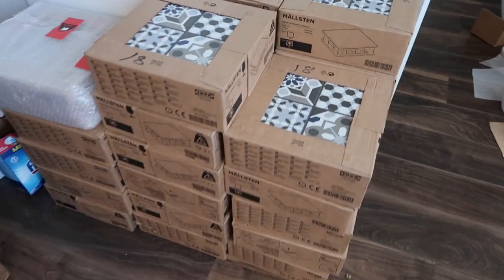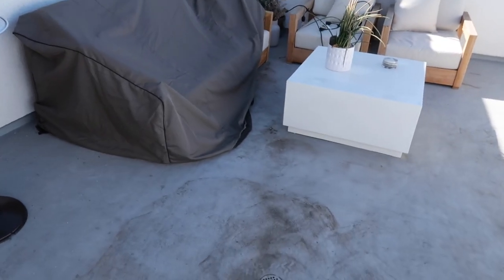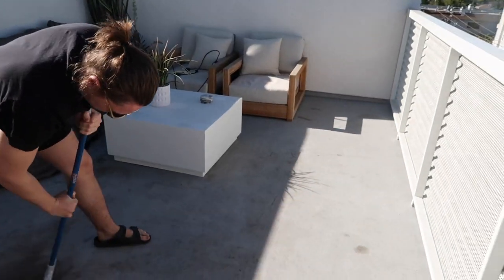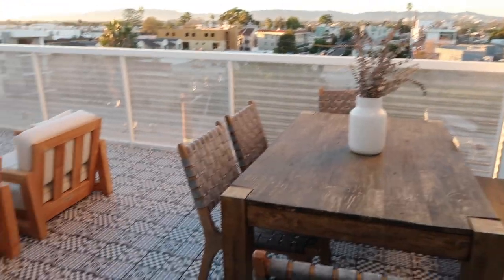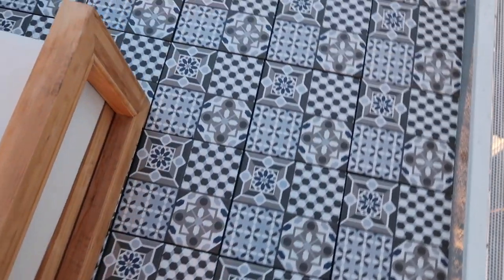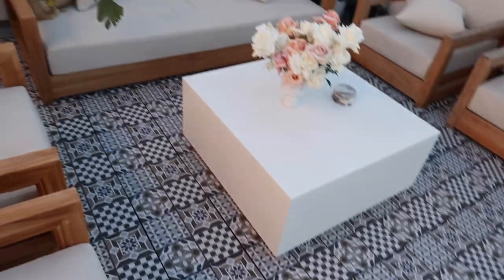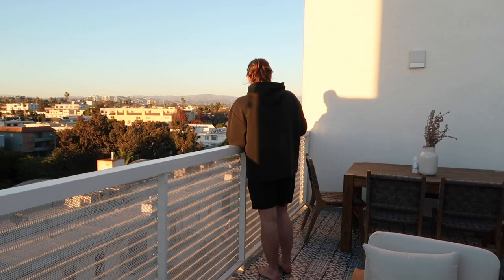ROOFTOP PATIO TRANSFORMATION | covering our patio in the Ikea decking tiles!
We decided to lay the Ikea decking tiles on our patio for a cleaner, more. elevated look! These tiles are so easy to do, renter friendly, and come in a few different colors and patterns. Highly recommend!

LINKS
deck tiles
coffee table